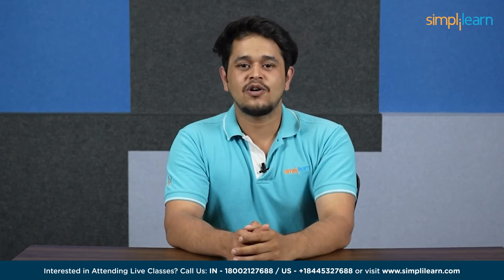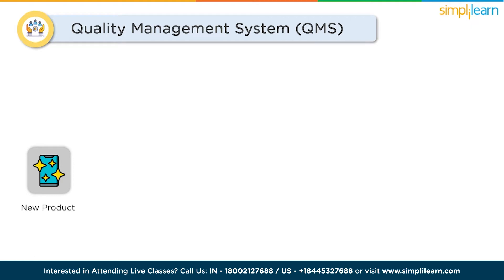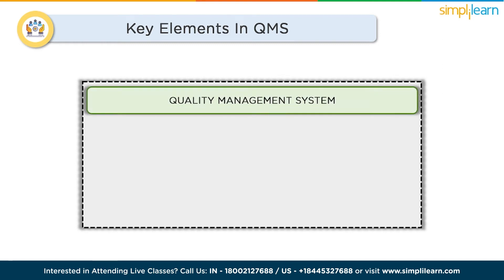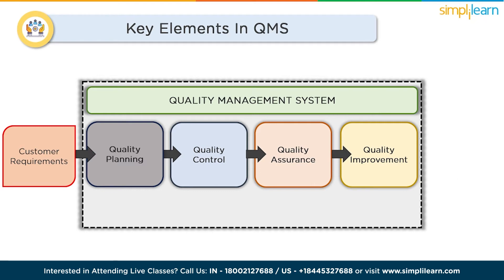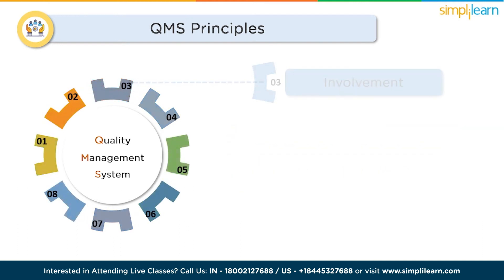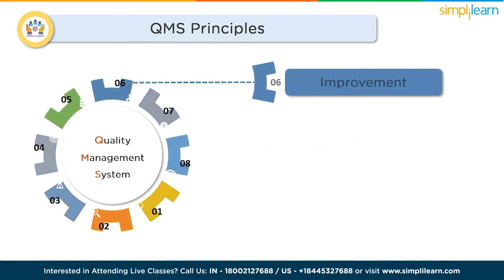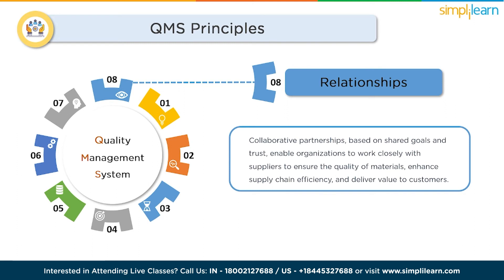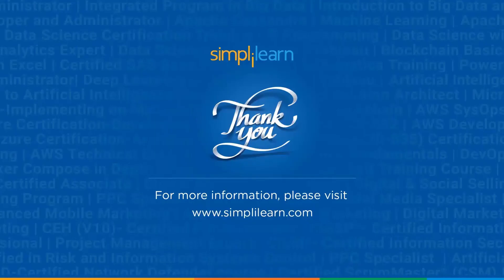What Is A Quality Management System (QMS) | Introduction To Quality Management System | Simplilearn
This video on What is a Quality Management System (QMS)by Simplilearn will give an introduction to Quality Management Systems. In this video, you will learn how quality management is essential for any organization. In addition, you will also understand the key features and elements of a Quality Management System. Below are the topics we are covering in this Quality Management video.
00:00 What is a Quality Management System (QMS)
02:13 Introduction to Quality Management System
03:04 Key Elements of a QMS
04:35 Principles of a QMS
08:11 Benefits of a QMS

🔵What is Quality Management System (QMS)?
A quality management system, or QMS, is a set of processes, policies, and procedures that ensures an organization consistently delivers products or services that meet or exceed customer expectations. It's like a well-choreographed dance, guiding every step of the way toward perfection.

✅Key features
- 40 hours of live instructor-led training and 15+ hours of self-paced content
- 18+ Harvard Case Studies with access to advanced statistical tools

✅Tools Covered
- Minitab Tool